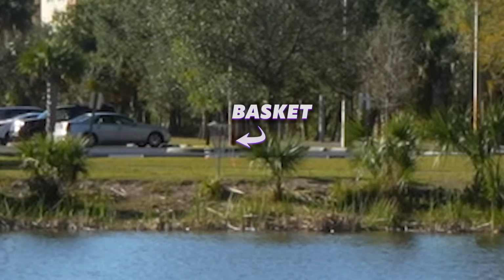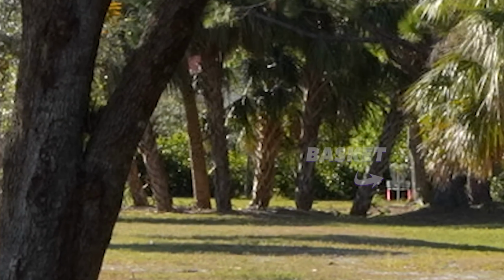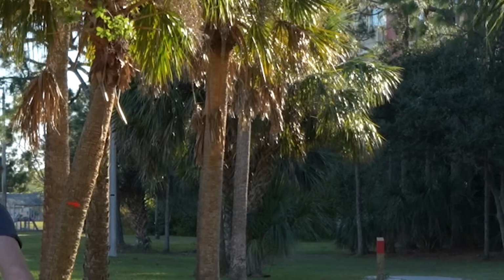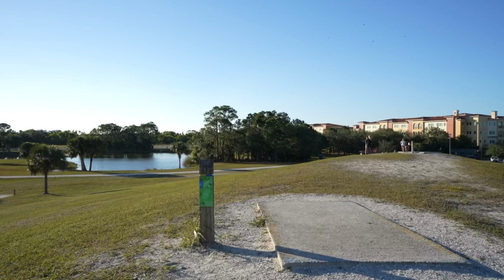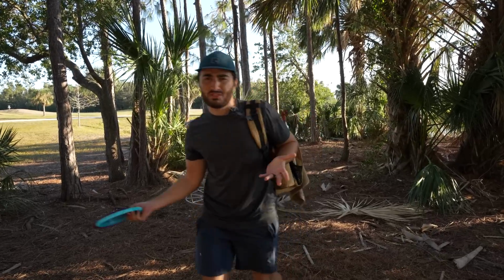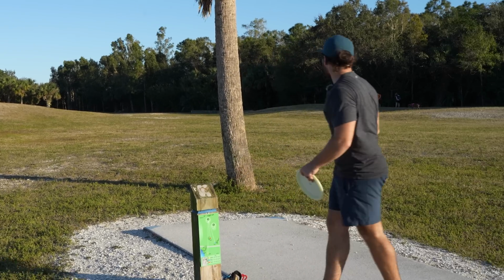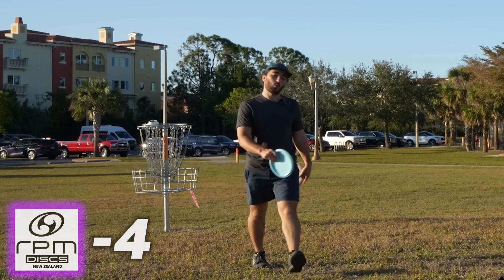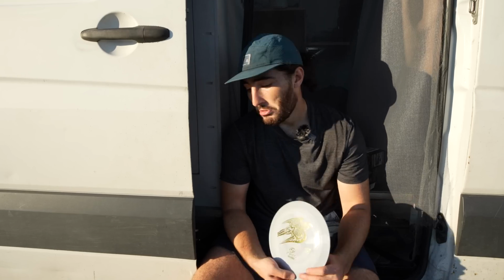My New FAVORITE Underrated Disc Golf Manufacturer: RPM Discs Review & 9 Hole Challenge